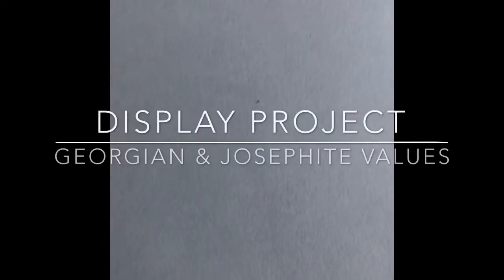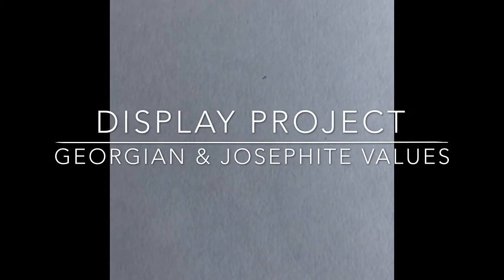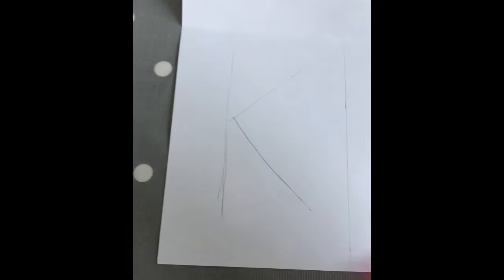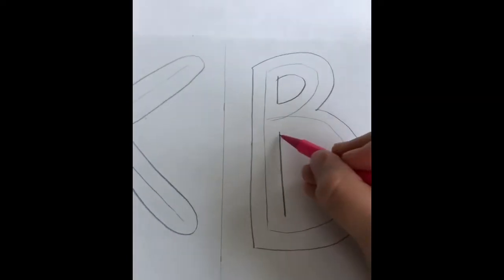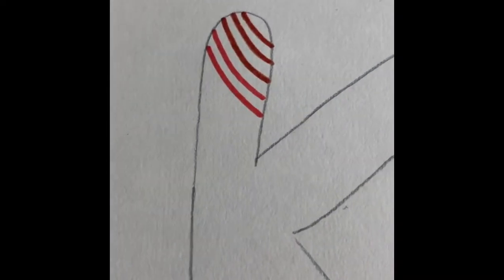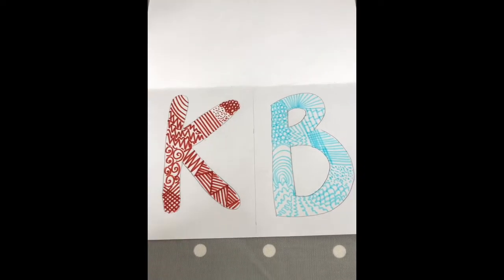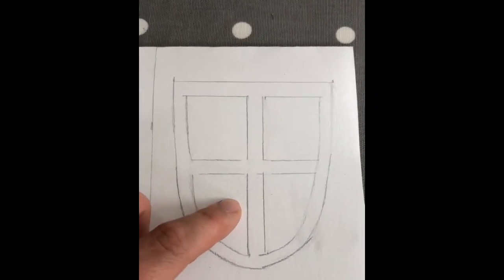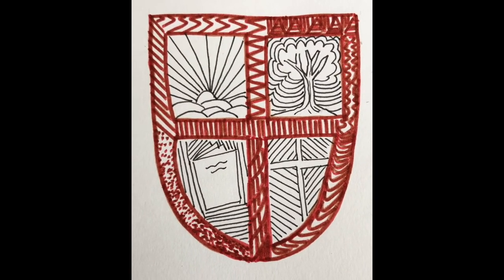Display Project Georgian & Josephite Values